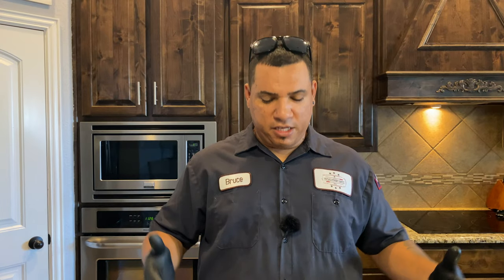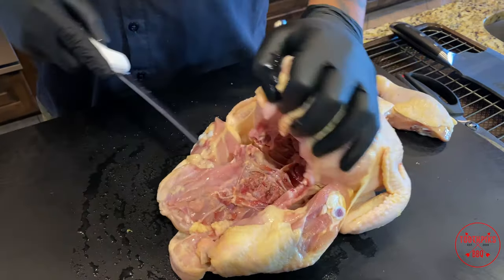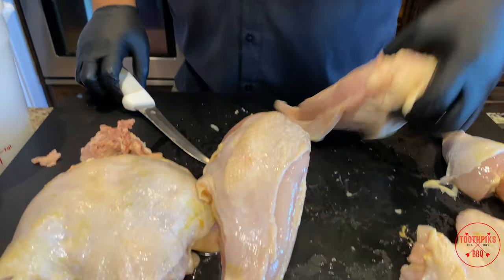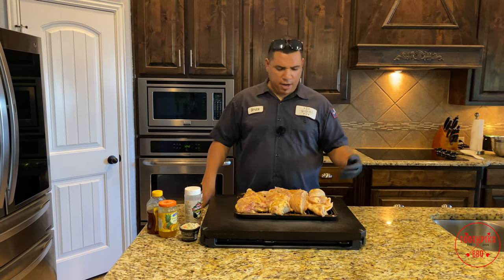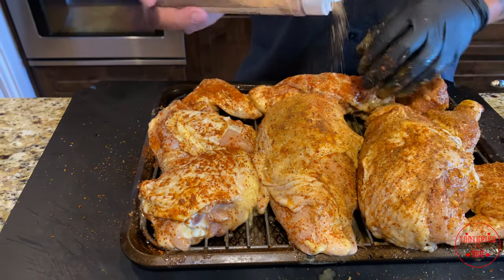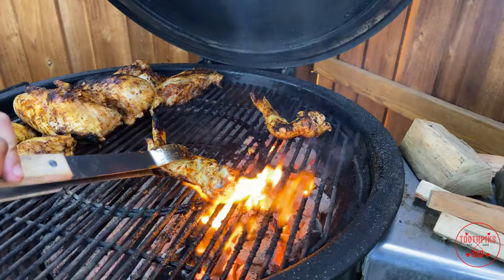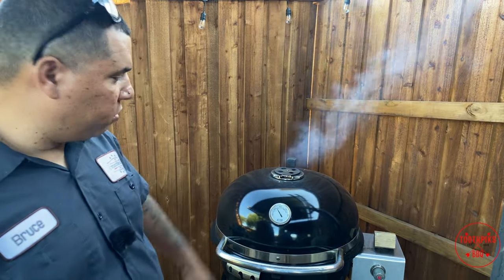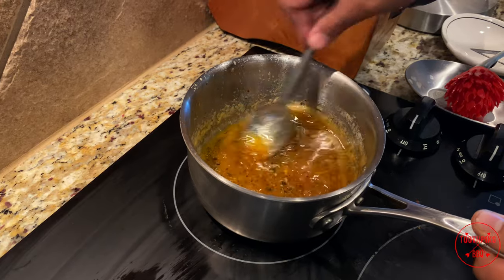Pineapple Glazed Grilled Chicken Recipe | Toothpiks BBQ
Check out this sweet and savory take on grilled bbq chicken!! Pineapple glazed grilled chicken recipe!  I promise you won't be disappointed!